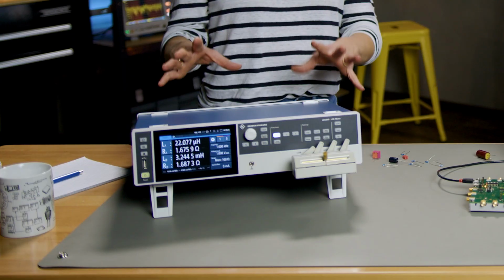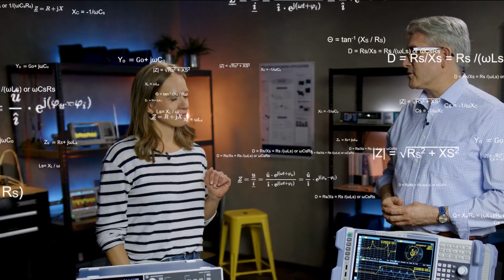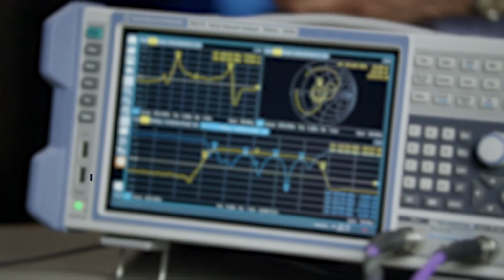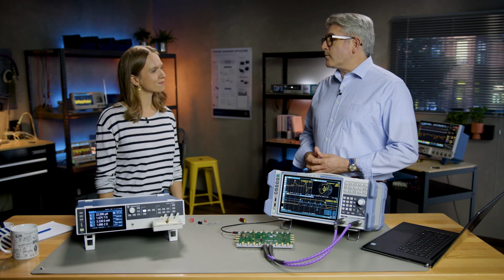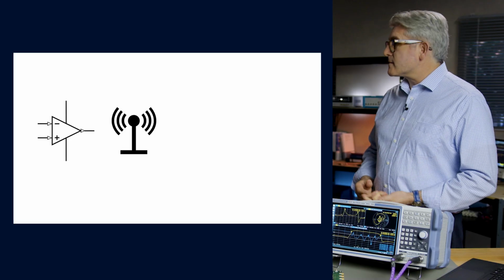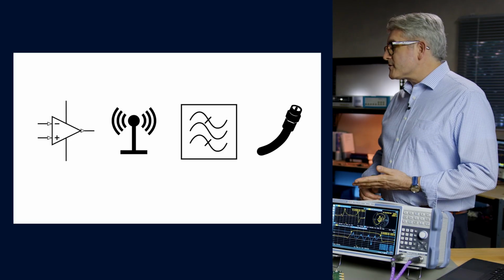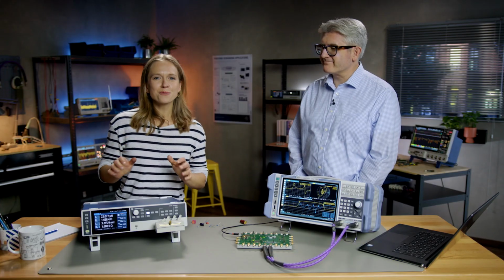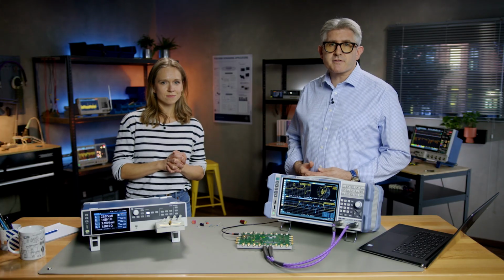R&S®ESSENTIALS im Praxisvergleich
Kompakt & lehrreich: Erfahren Sie, wann ein LCR-Messgerät gegenüber einem VNA die bessere Wahl ist – anschaulich erklärt in unter zehn Minuten.